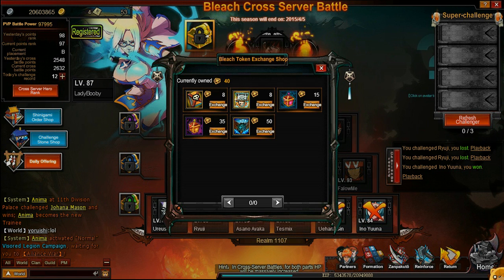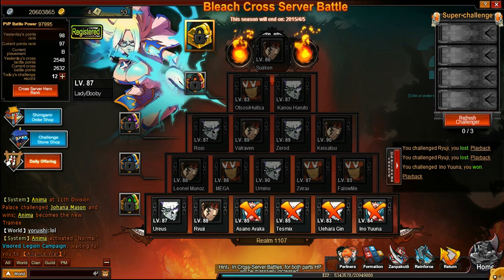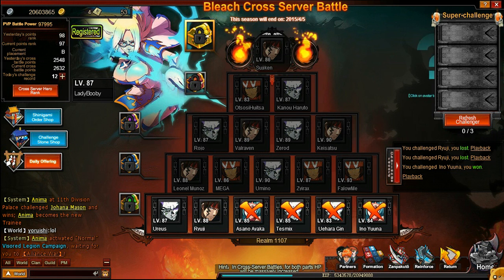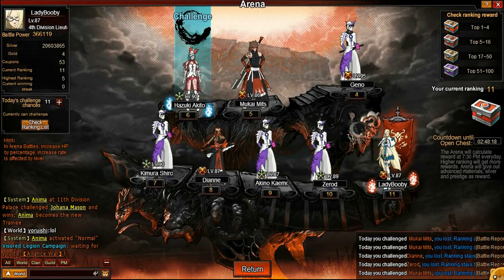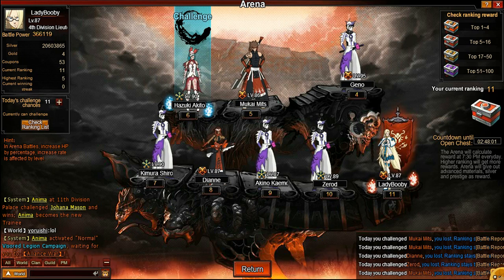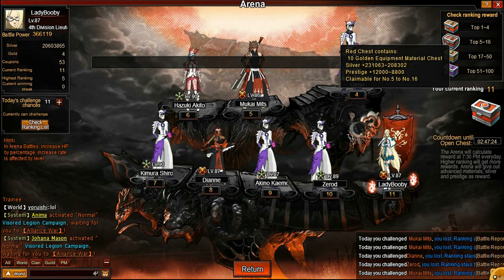Bleach Online: TIPS on Cross Server Battle & Arena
Not everyone knows a way around tight spots, and since i like to share, i'll give you guys some TIPS on CSB and Arena, (i personally use these tactics) so you guys can grow much faster and stronger.
take note of the things that you see beneficial to your current game state.

And as always, thank you guys for watching, if you guys find this Video helpful, please click the Like button, if you dislike this video, click on the Dislike button. Subscribe if you want to be updated on the videos that i post. i usually do 3-4 videos a week and im taking suggestions for the next Video, just leave them on the comemnts below :D thank you and i love you all!